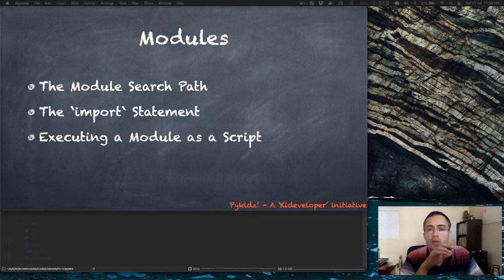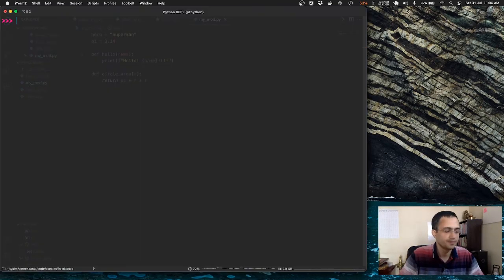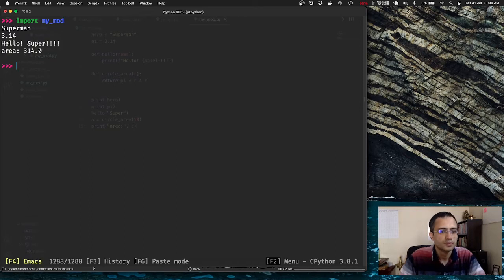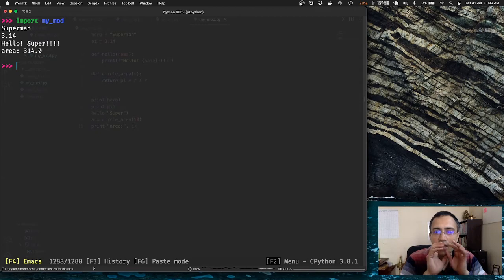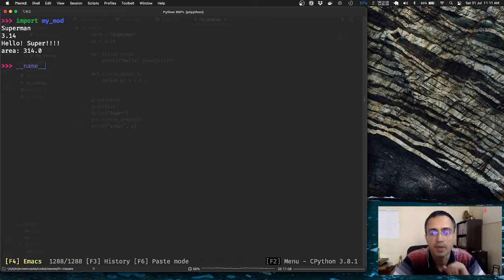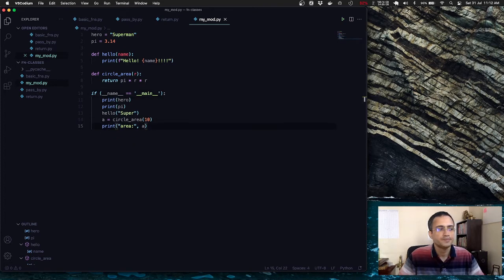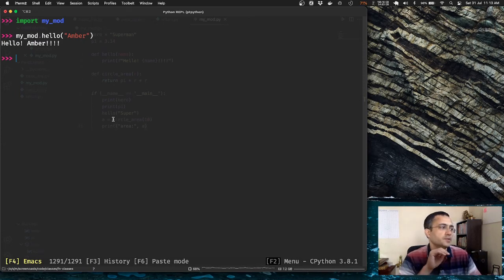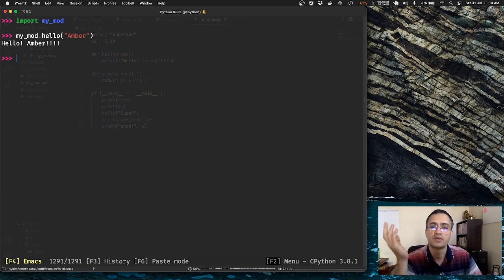Pykidz! Learn Python - Session 8.11 - Modules - Executing a module as a script